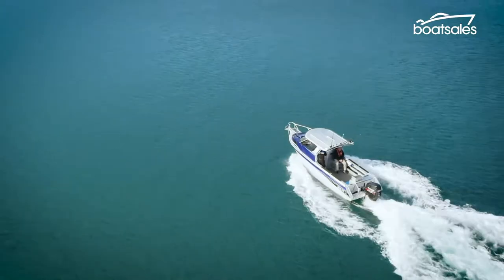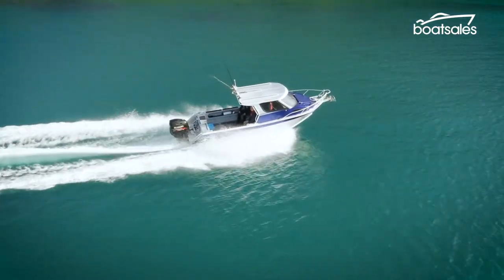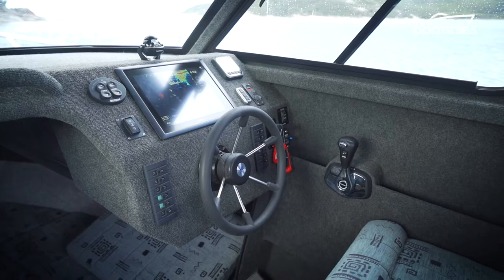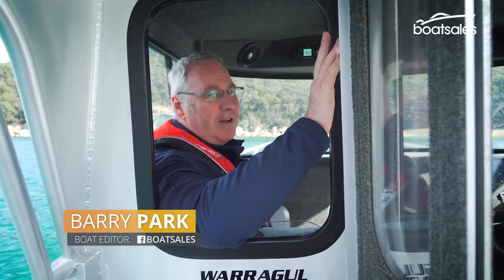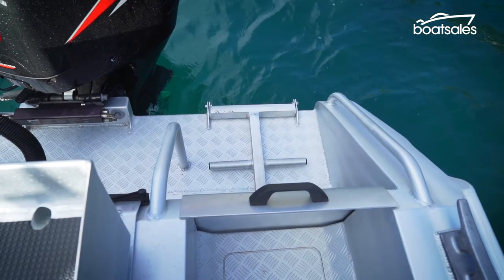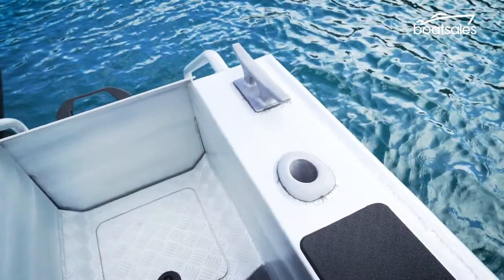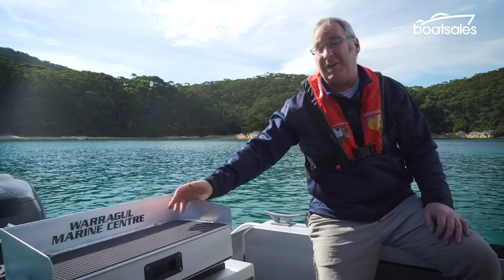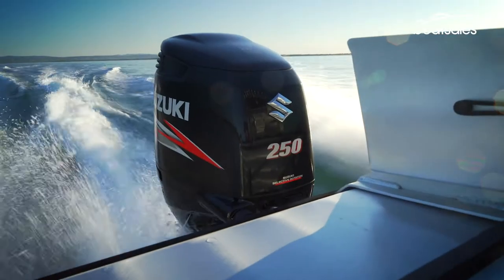2019 McLay 701 G2 Cruiser Review | boatsales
From the Land of the Long White Cloud comes a keenly priced and decently equipped 7.0-metre fishing boat that isn't shy of an offshore excursion. Just pack a chilly bin, bro